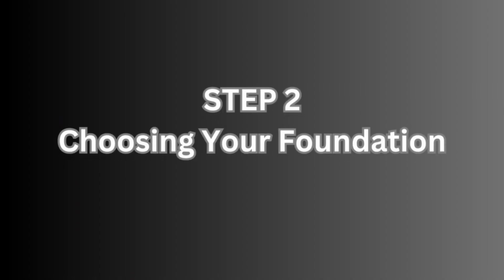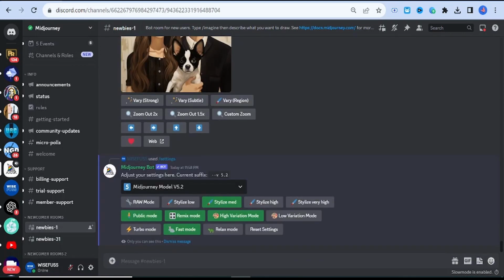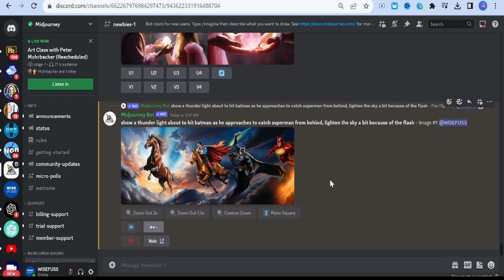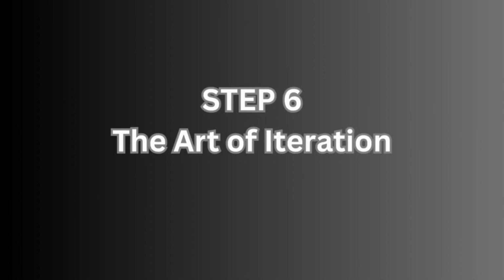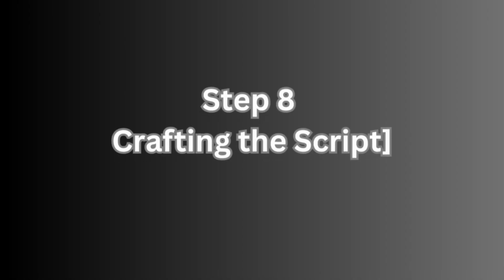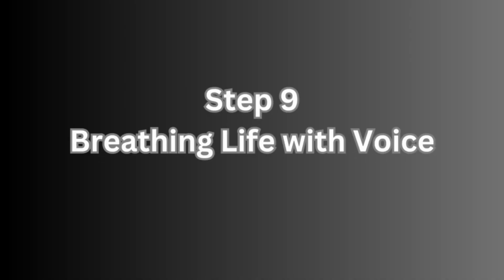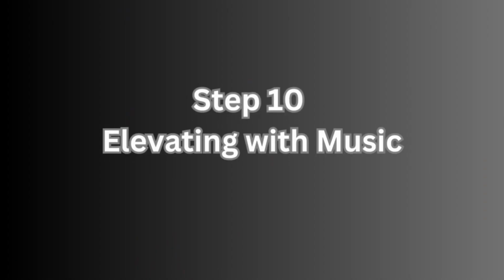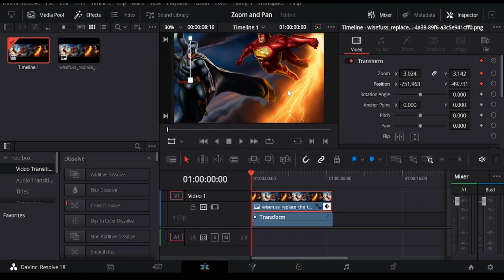How to make panning video and paoramic image in Midjourneyv5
Join us on a journey through Midjourney's enchanting world of AI art and creativity. Learn to craft captivating panoramic images and dynamic videos step-by-step. Let's dive into the realm of Midjourney v5!

Begin with your inspired concept, like animals soaring like superheroes. Select a resonant image as your foundation, like a horse in flight. Activate remix mode with '/settings' for the pan feature, brought to life by Midjourney's cutting-edge AI technology. Guide your narrative with arrow buttons, witnessing your image's transformation. Text and visuals merge seamlessly, creating a dynamic story.

Iteration enhances your masterpiece with every pan, all made possible with Midjourney's AI art tools. Choose a pinnacle image to draw your audience in and watch Midjourney's AI in action. Visit ChatGPT with your image for a guiding script, making the creative process even more accessible. Bring your script to life with text-to-speech narration.

Assemble your masterpiece using editing software, and elevate it with fitting music for emotional impact. Add pan and zoom effects for a dynamic touch that Midjourney empowers you to achieve.

Midjourney v5 is your key to unlocking the potential of AI artistry and creating stunning visuals. Join the Midjourney community today and embark on your creative journey like never before.

Following are the chapters of his video

00:00 Introduction
00:31 Conceptualizing Your Vision
0:58 Choosing Your Foundation
01:25 Activating the Pan Feature
01:41 Start Panning
02:30 Weaving Text and Image
03:01 The Art of Iteration
03:39 Selecting the Apex
03:57 Crafting the Script
04:27 Breathing Life with Voice
04:51 Assembling Your Masterpiece
05:13 Elevating with Music
05:35 Adding Dynamic Effects
06:05 Conclusion